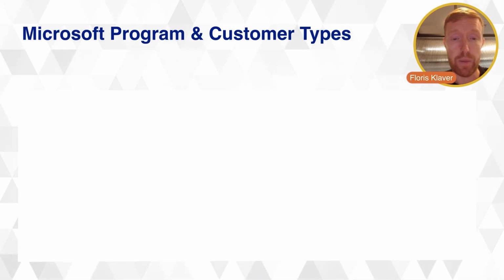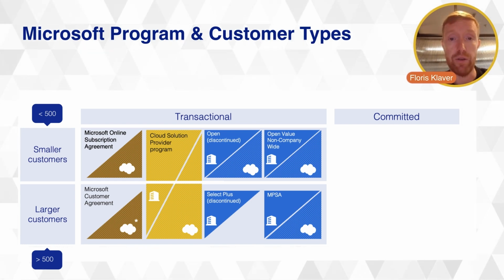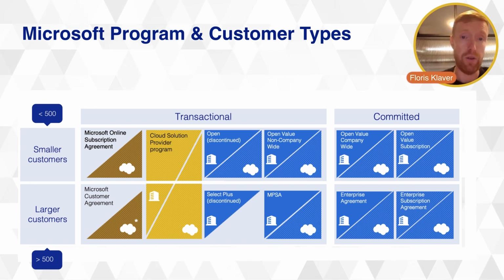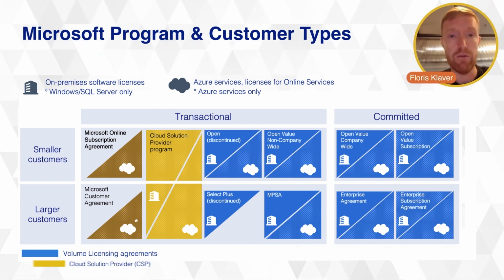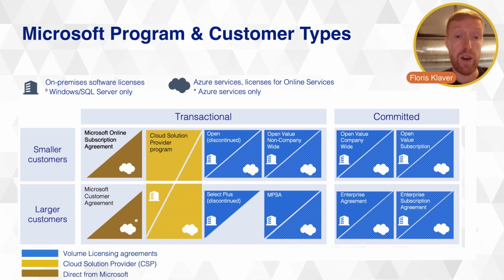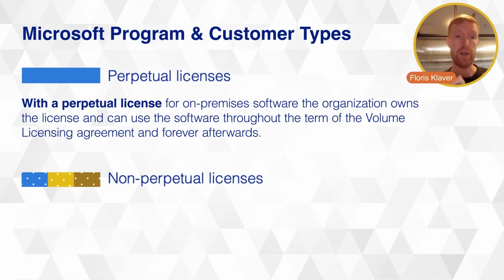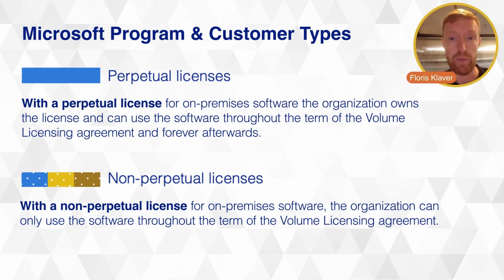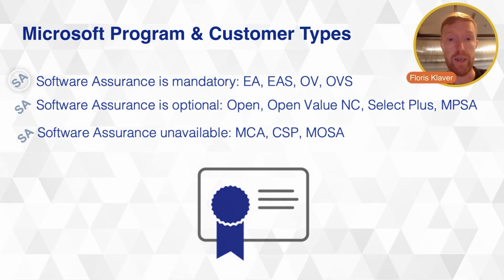Microsoft Program & Customer Types explained | Microsoft Licensing for Beginners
This video is a invaluable resource for anyone seeking to understand the variety of Microsoft licensing programs and how they cater to different customer categories.

This video is part of our 'Microsoft Licensing for Beginners' series.

⭐ Learn about the variety of Microsoft licensing programs, each tailored to different user needs and scenarios.
⭐ Understand how Microsoft categorizes its customers, from small businesses to large enterprises, and the specific programs designed for each.
⭐ Gain insight into licensing terms like perpetual vs non-perpetual license, Software Assurance, and more.

Content:
00:00 Intro
00:30 Smaller & large Microsoft customers
00:51 Transactional vs committed
01:43 Different procurement options
02:05 Types of contracts
03:30 Perpetual vs non-perpetual licenses
04:41 Software Assurance

Why it matters? Navigating Microsoft's licensing landscape can be complex. This video simplifies it, helping you to identify which program and customer category best aligns with your needs.